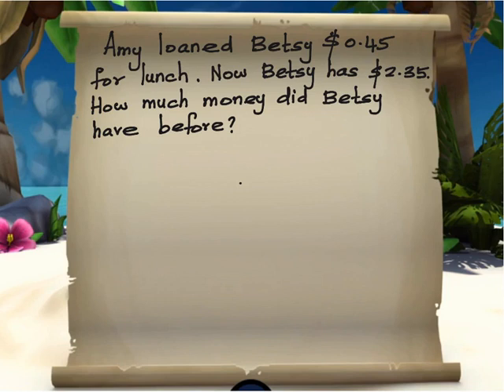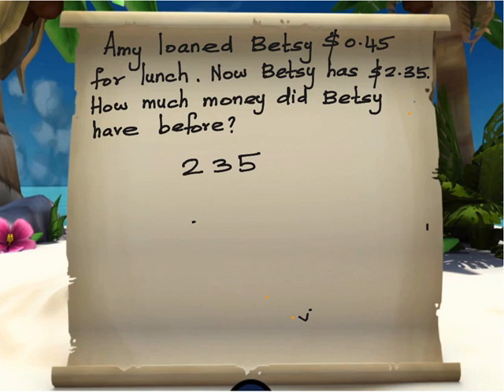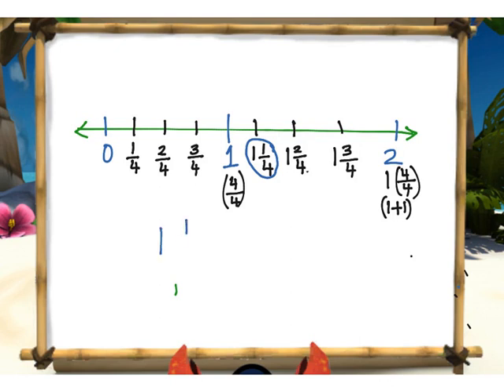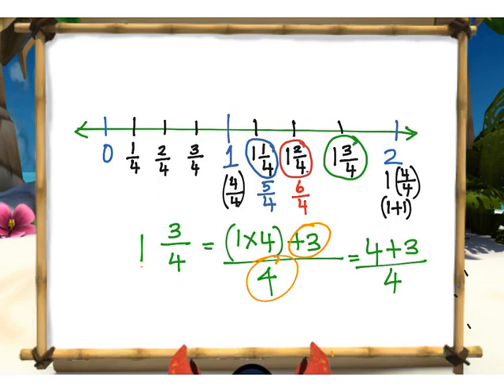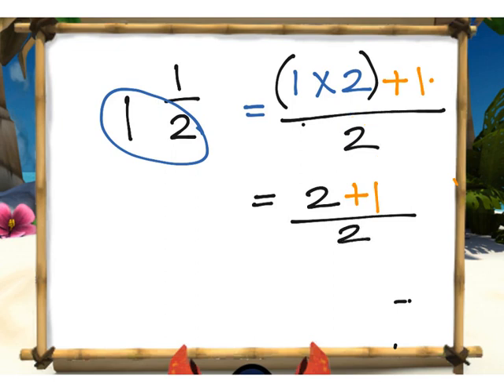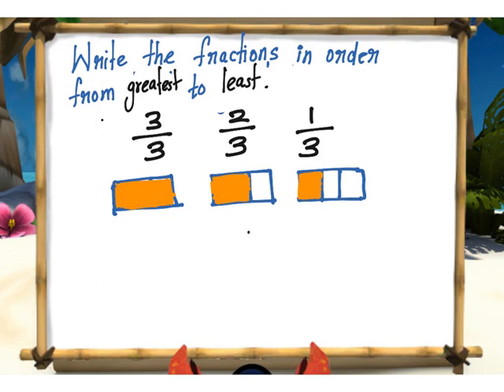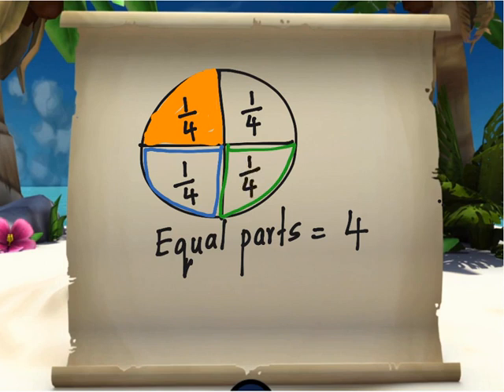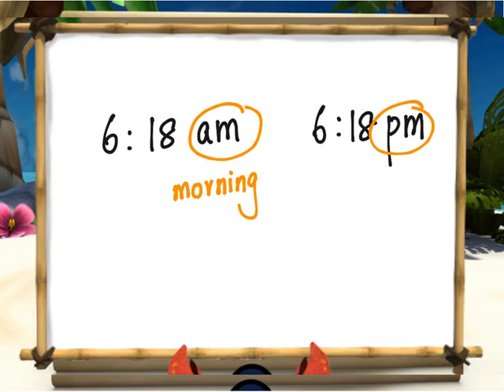Daily Math 1: Grade 2